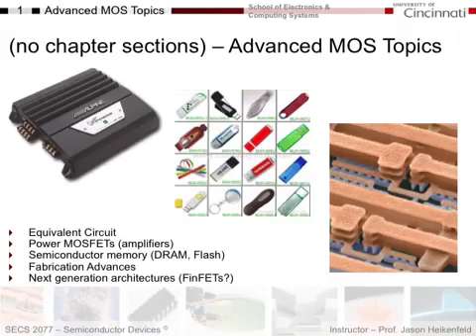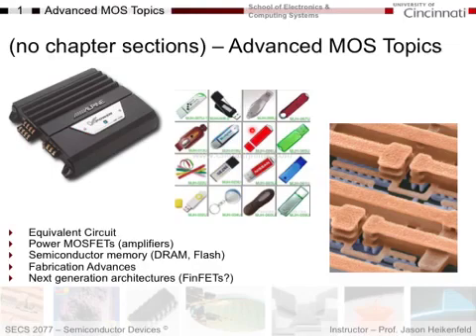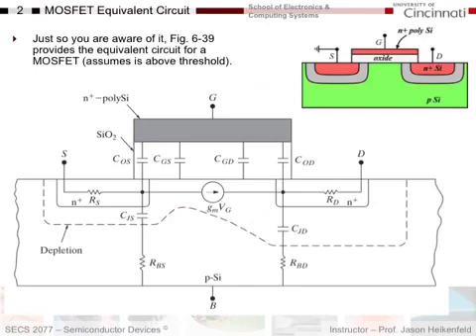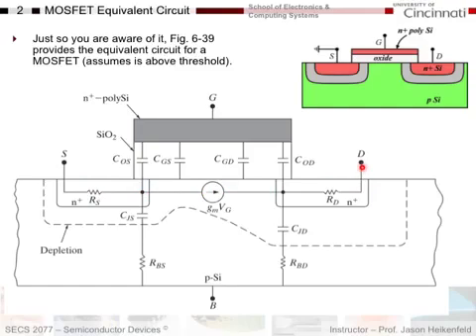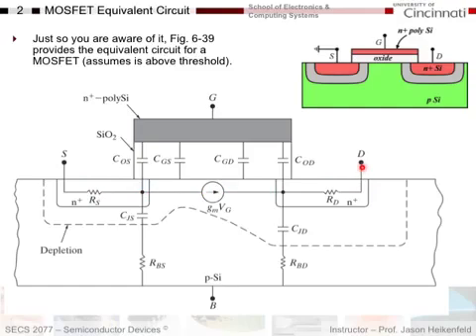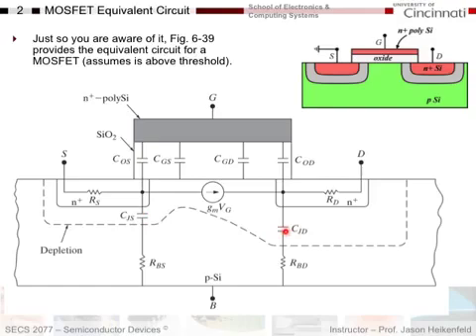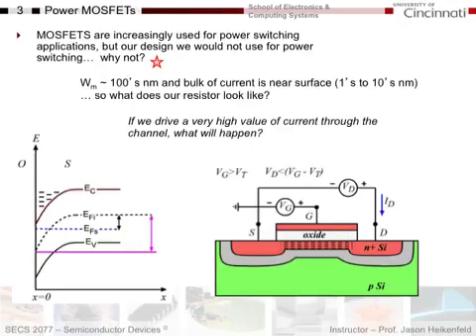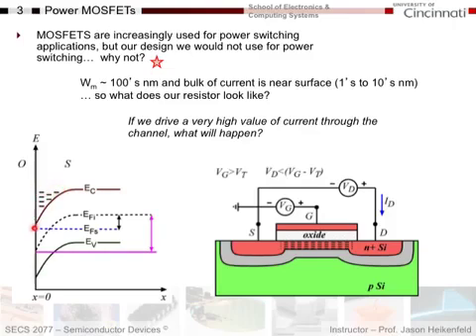Advanced MOSFET Part A